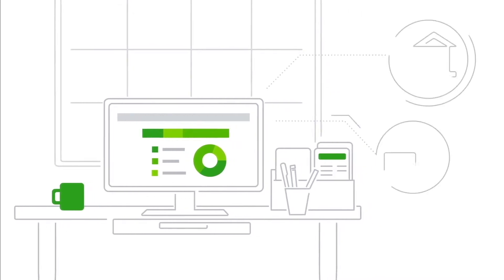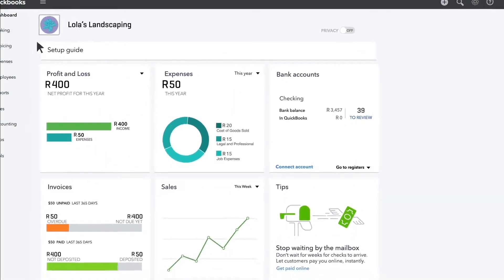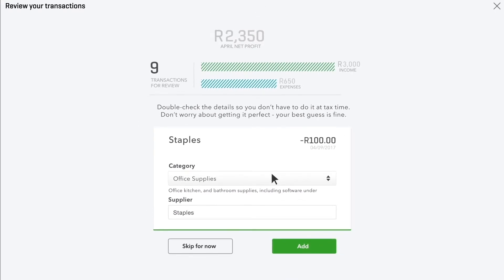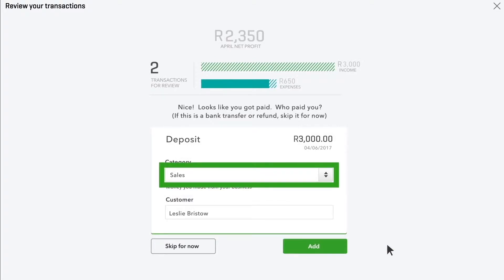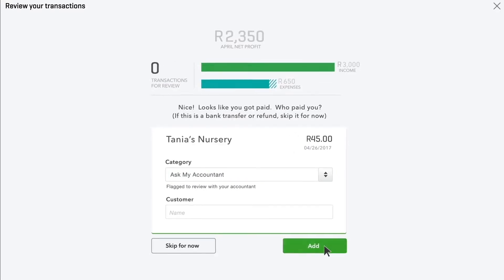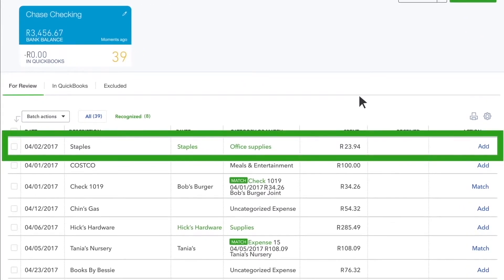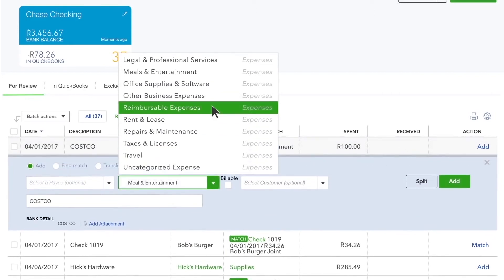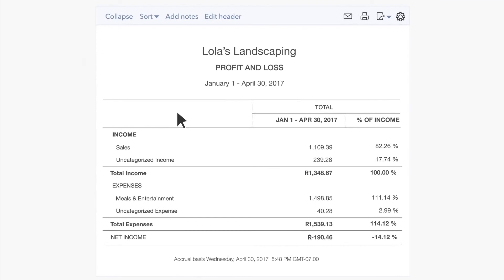How To See Your Business' Health In QuickBooks | ZA Tutorial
Keep your thumb on the pulse of your business with help from QuickBooks. Learn how to manage your expenses, see your profits and losses, and make sense of the money going in and out of your business.

Run your whole business better with QuickBooks Online. Find out more at quickbooks.co.za